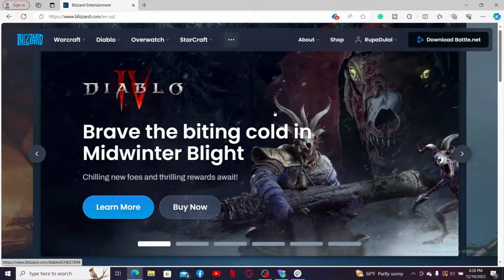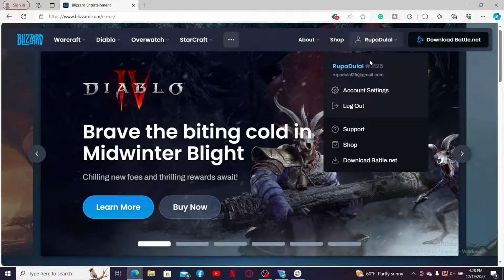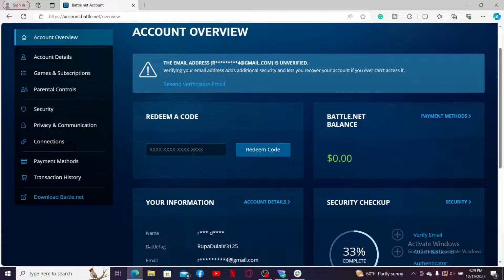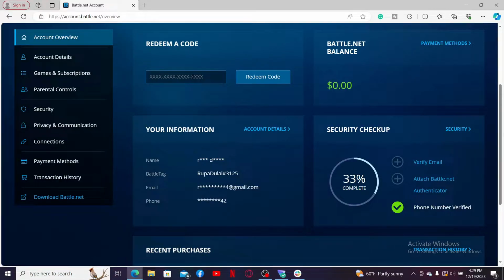How to Redeem Blizzard Gift Card Online 2024?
Discover the excitement of redeeming your Blizzard gift card online with this step-by-step tutorial. In this comprehensive guide, we'll walk you through the process, ensuring you can enhance your gaming experience with epic rewards. Watch now and dive into a world of thrilling adventures with your Blizzard gift card!